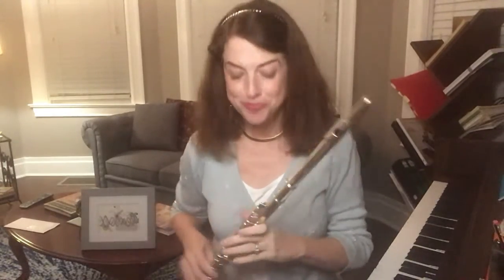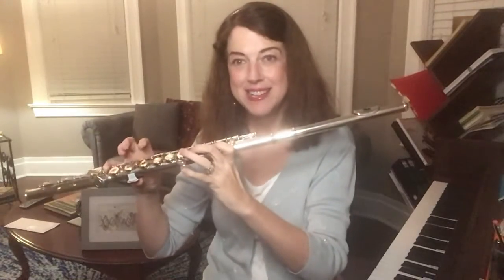The Flute Embouchure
Mini-lesson: The Embouchure